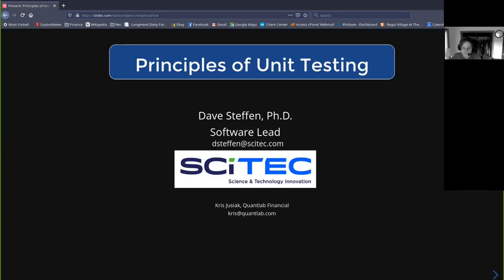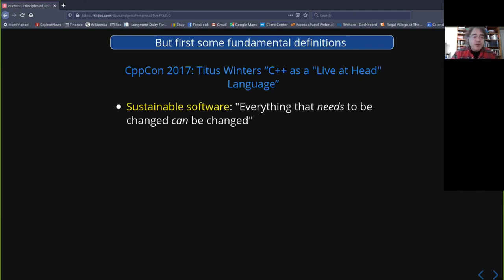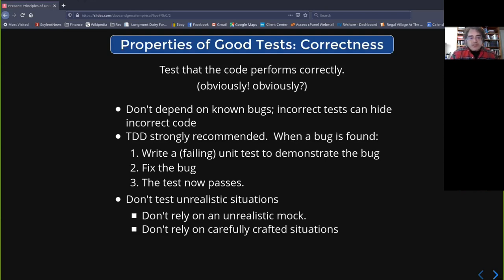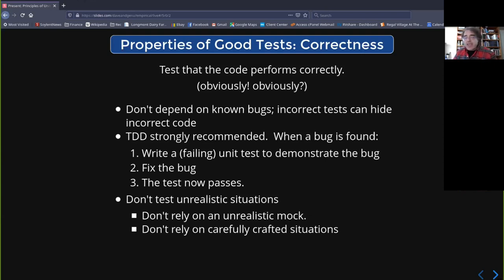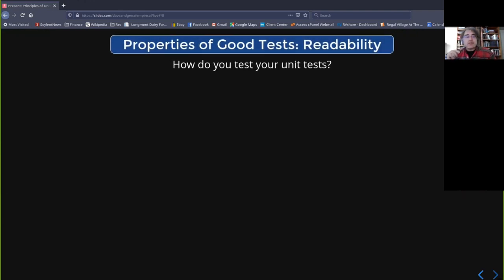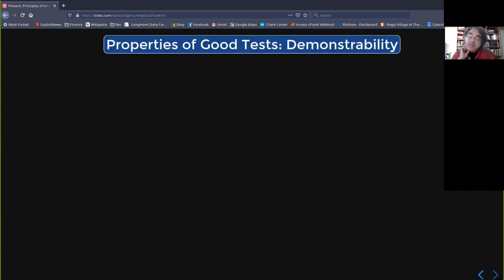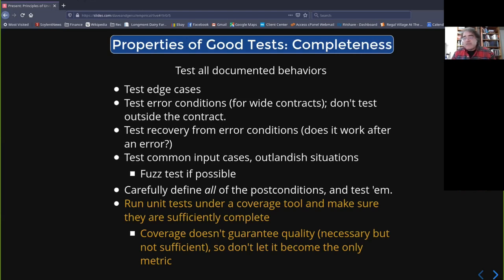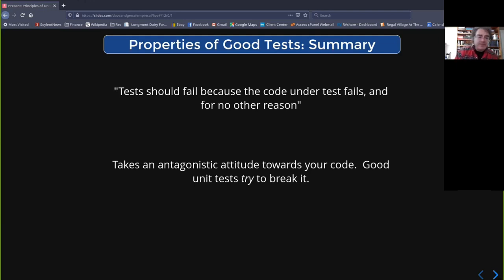Principles of Unit Testing With C++ -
Dave Steffen and Kris Jusiak present on the principles of unit testing in C++. Don't miss this presentation where they will use Kris Jusiak's testing framework to encourage more developers to do unit testing.

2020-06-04 recorded via Zoom live stream